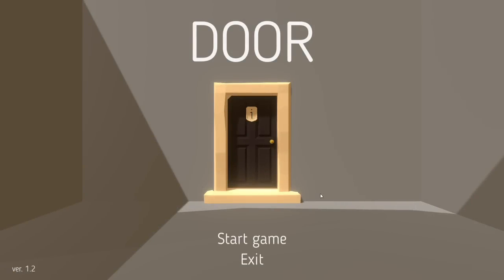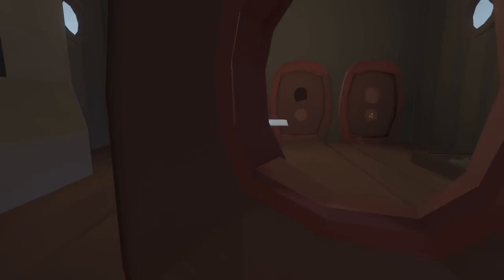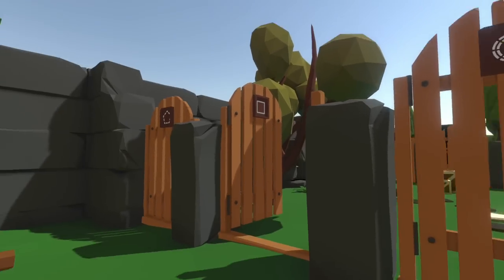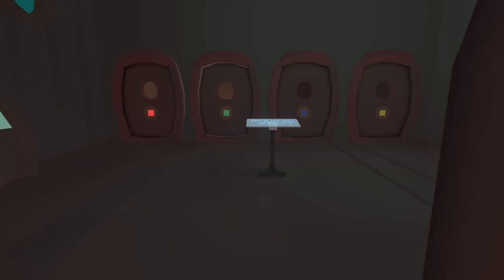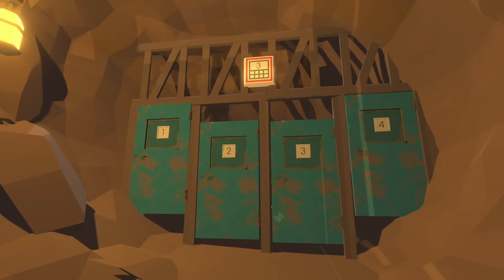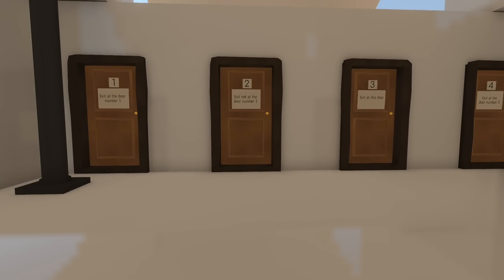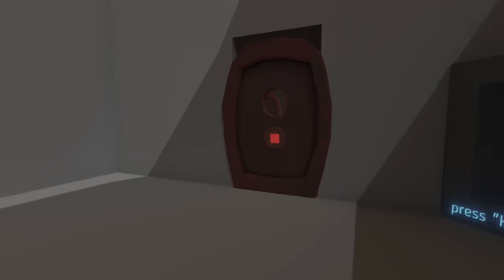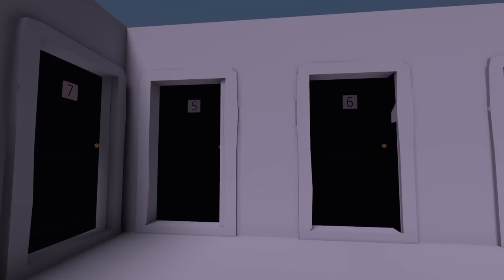This game is all about choosing the RIGHT DOOR... can we do it?